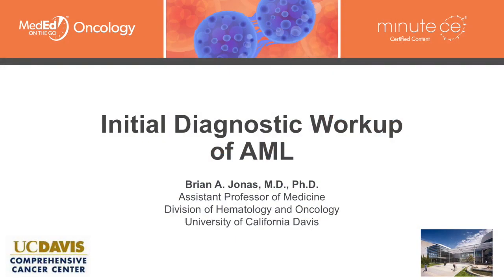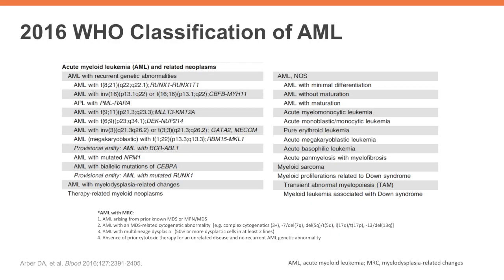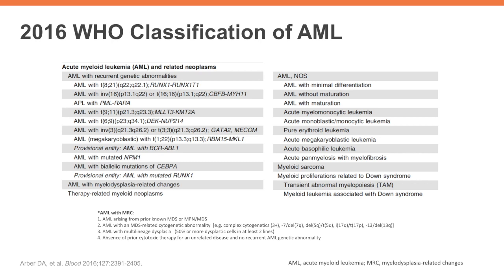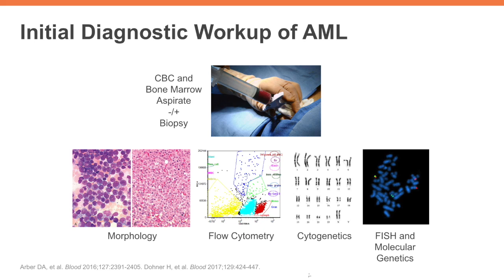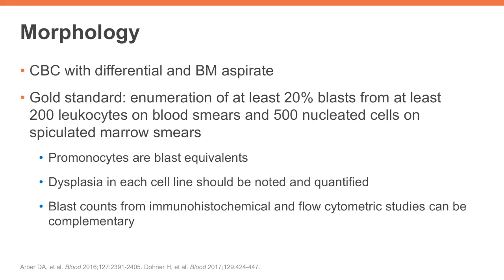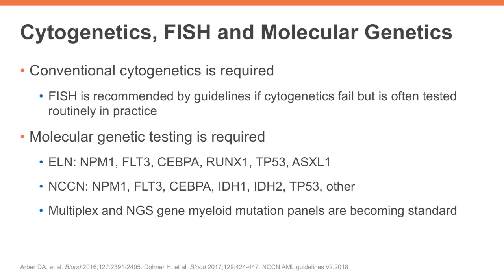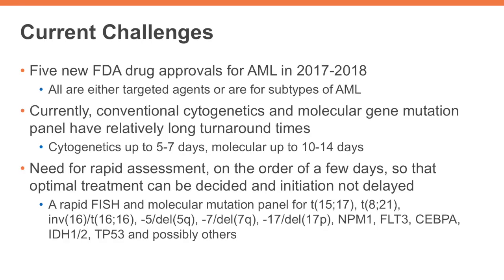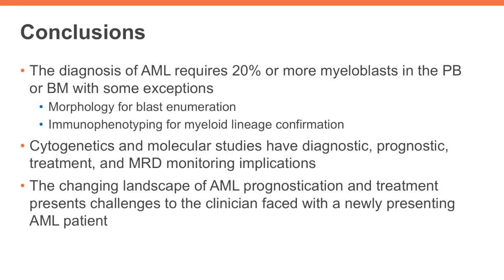Initial Diagnostic Workup of AML